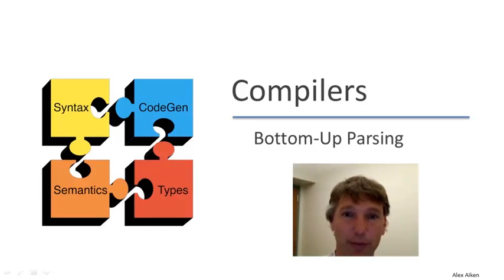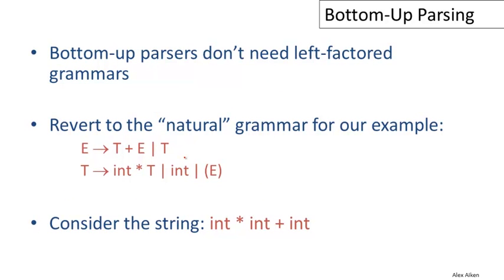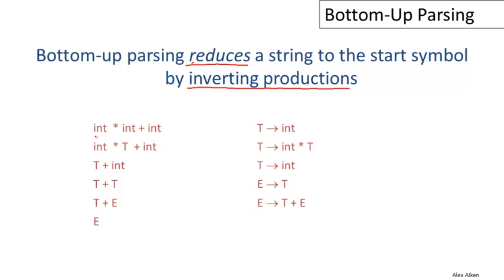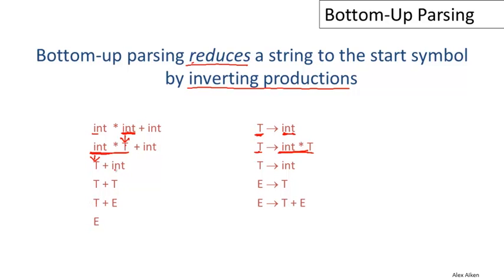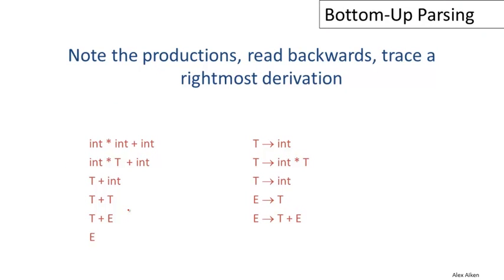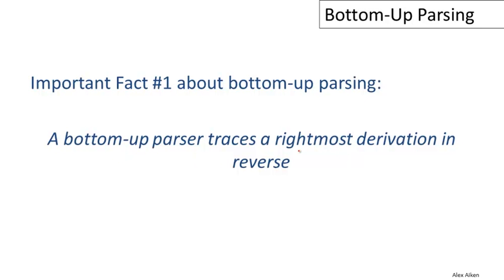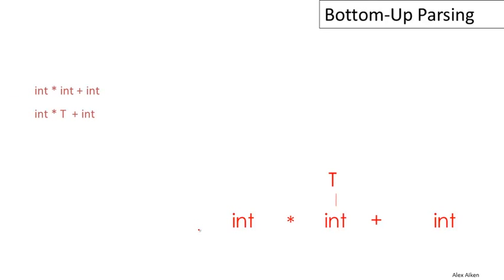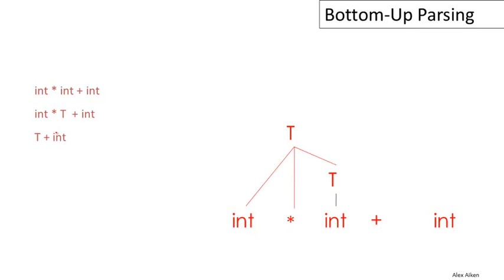07 05 A Bottom Up Parsing